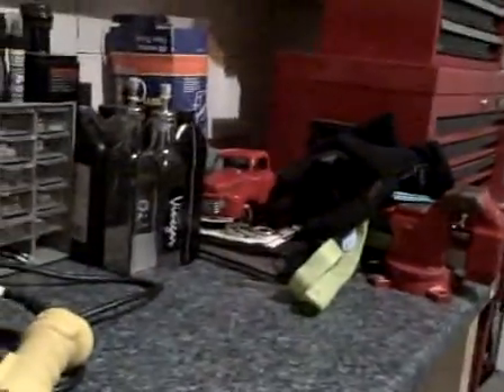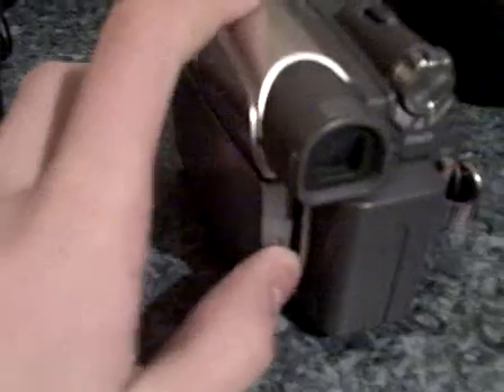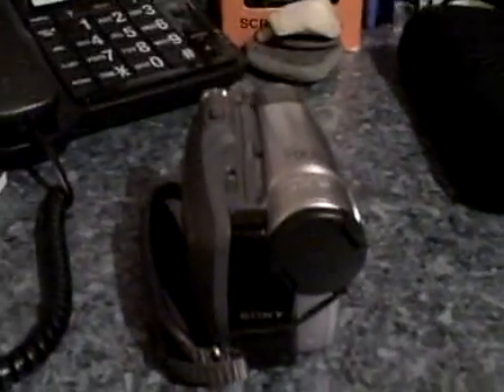Camera Help Please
Its a sony handycam.